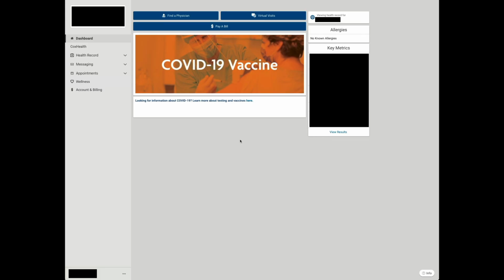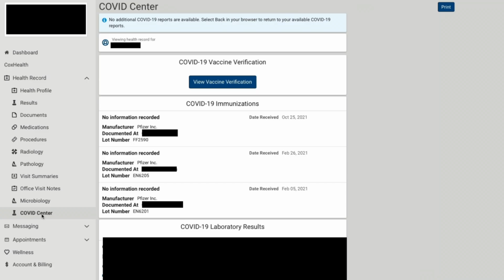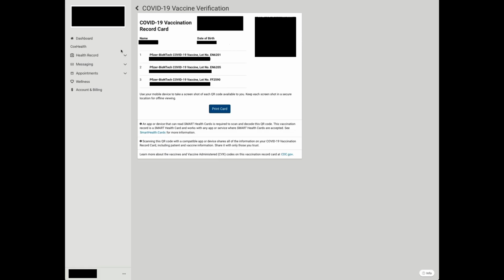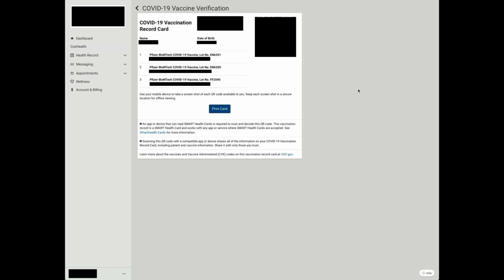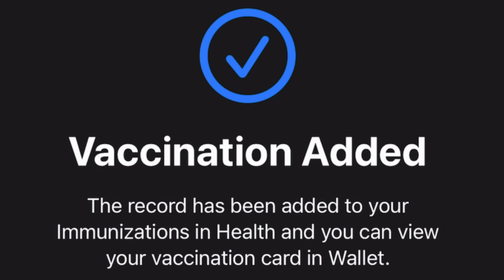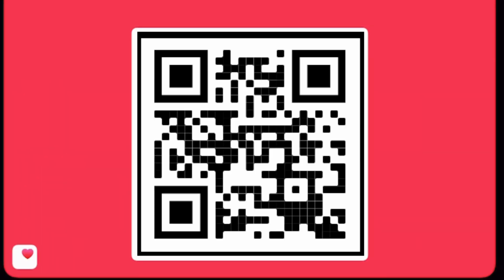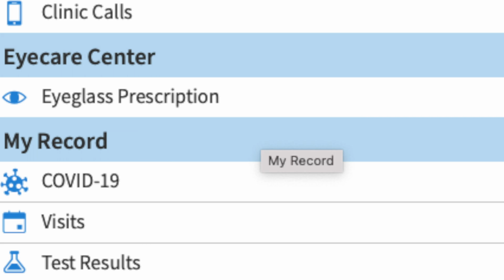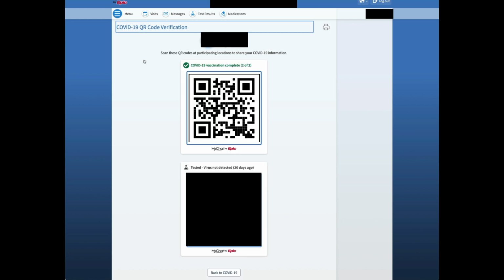How to add a SMART COVID-19 Vaccine card to your phone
Traveling may require you to show a COVID-19 vaccine card. Creating and carrying a digital copy is easier than keeping track of your paper card. This video shows you how to create a SMART vaccine card with your iPhone using the Cerner and Epic patient portals.